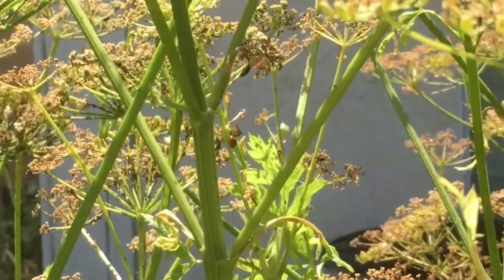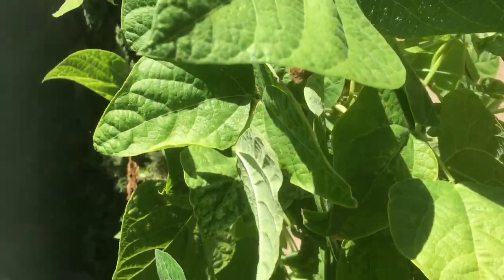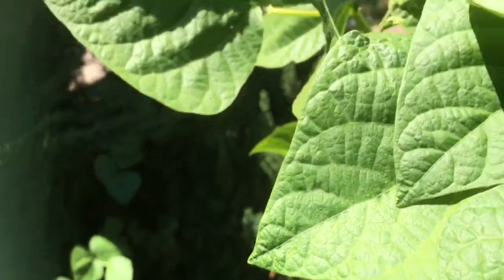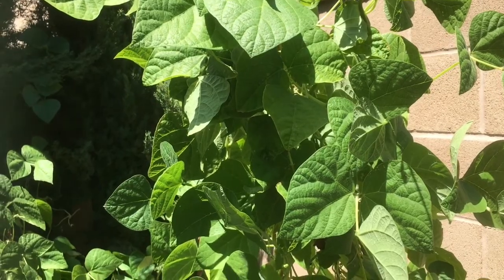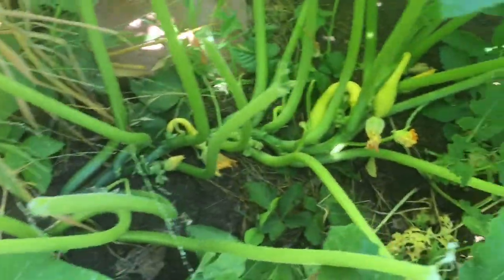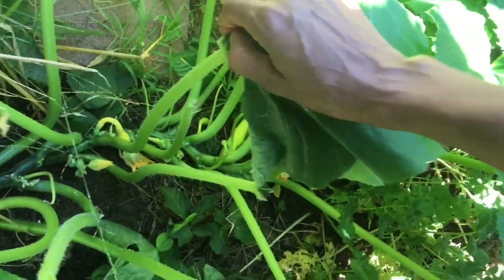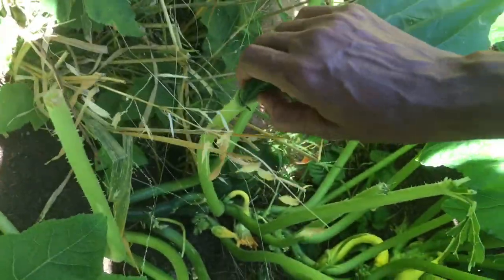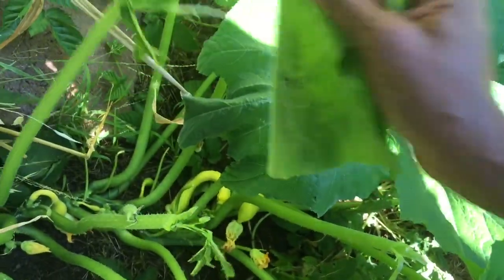Y’all Pray For My Cucumbers August Garden Tour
Another month has pasted and I’m eating lots of beans. Sautéed beans, garlic beans and my favorite green bean stew. Nothings like growing what you except maybe too much of what you love, 😆